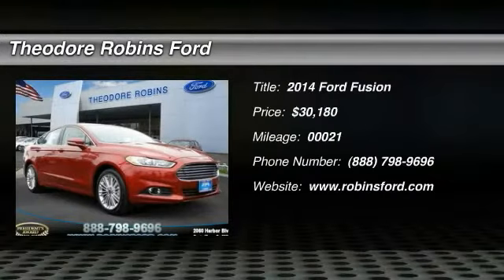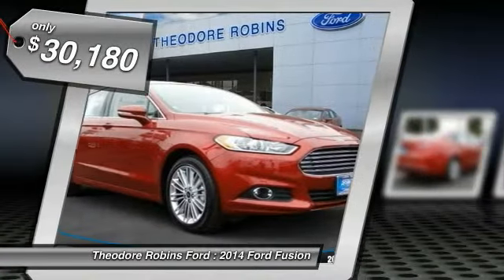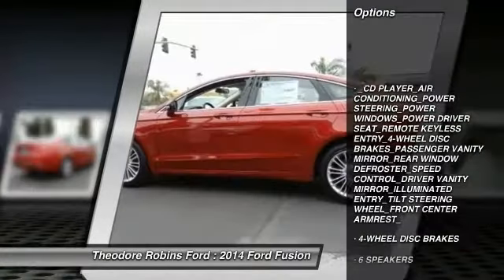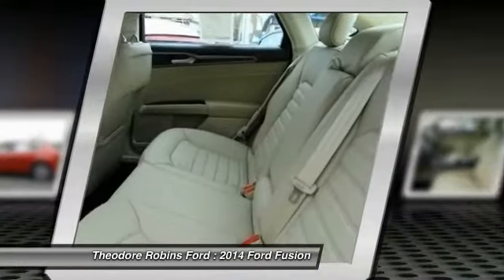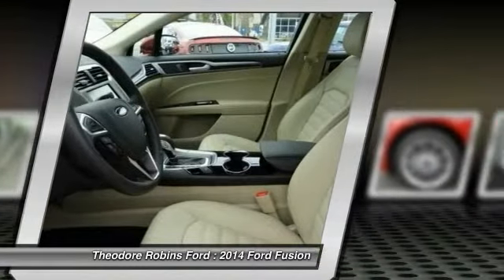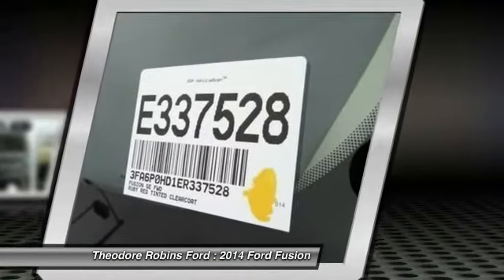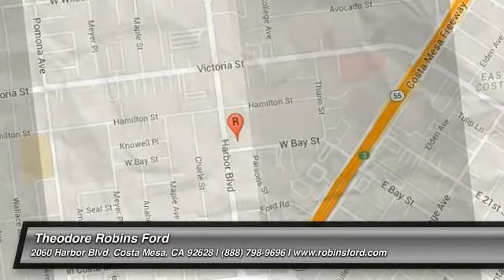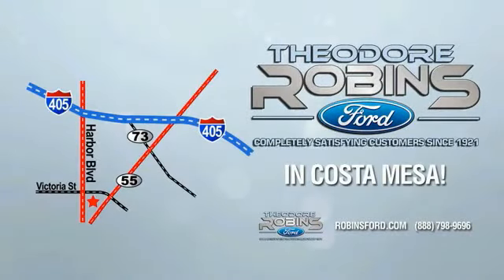2014 Ford Fusion COSTA MESA,HUNTINGTON BEACH,IRVINE,NEWPORT BEACH,ORANGE COUNTY E337528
2014 Ford Fusion 4DR SDN SE FWD

[VDP] GET ALL THE DETAILS ON THIS RED 2014 Ford FUSION [/VDP] THEODORE ROBINS FORD PROUDLY SERVING COSTA MESA, HUNTINGTON BEACH, IRVINE, NEWPORT BEACH, ORANGE COUNTY, AND SURROUNDING SOUTHERN CALIFORNIA LOCATIONS. THIS RED 2014 Ford FUSION IS EQUIPPED WITH A 1.5L, AUTOMATIC TRANSMISSION, AND RECEIVES AN ESTIMATED 22 City/34 Hwy MPG.